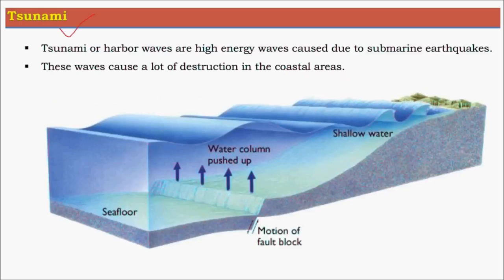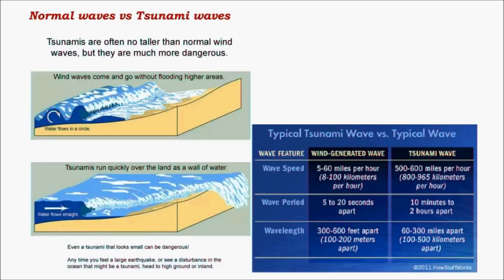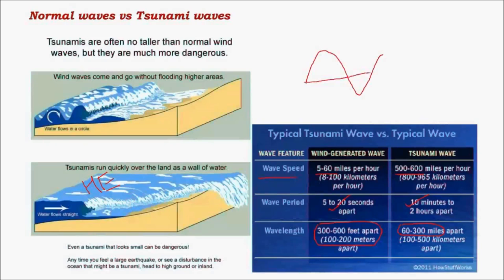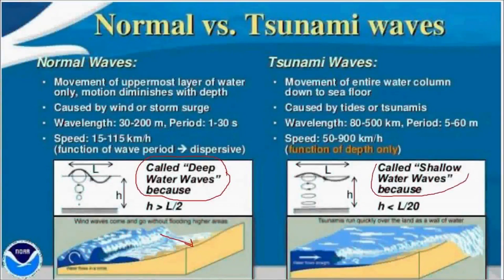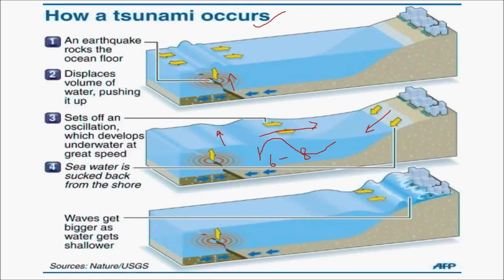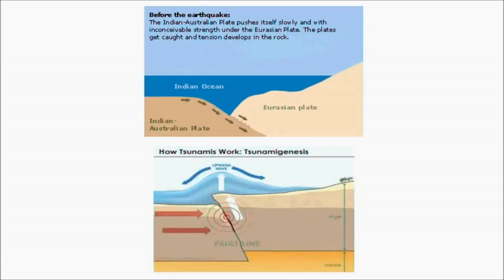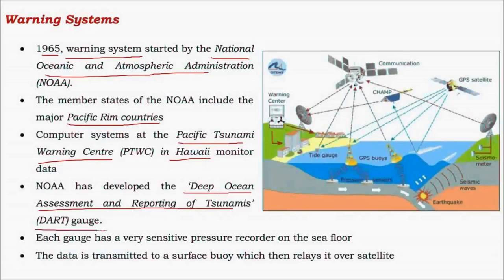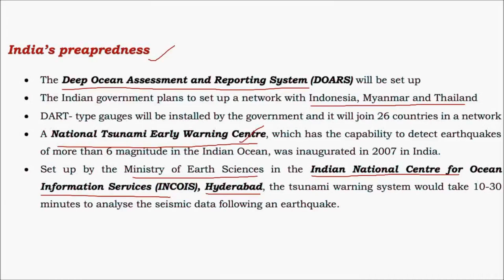G21-Tsunami upsc ias: Causes,Normal Waves vs Tsunami Waves, 2004 Tsunami in Indian Ocean